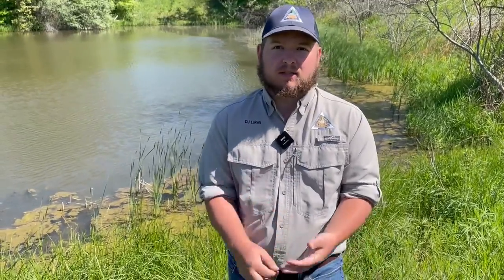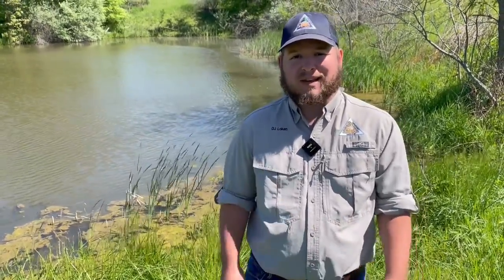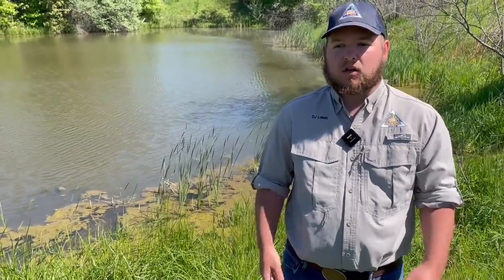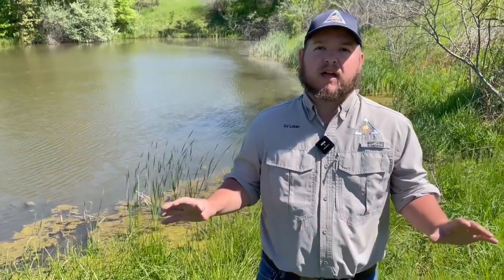Habitat Hints: Fish Stocking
05-23-24 -- MDC's DJ Loken tells us all we want to know and more about fish stocking.